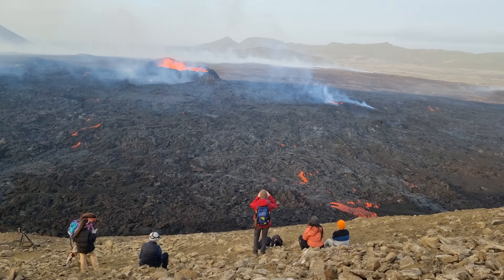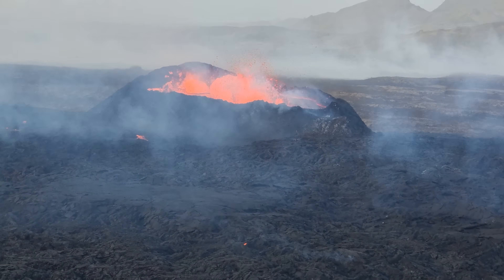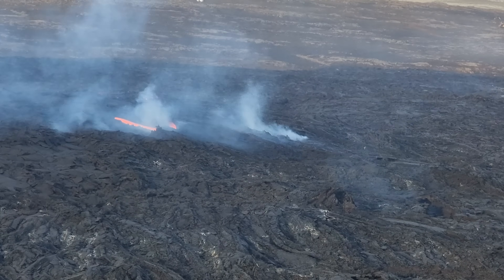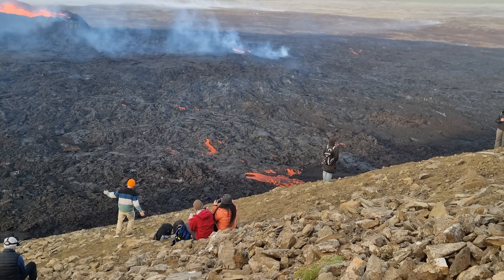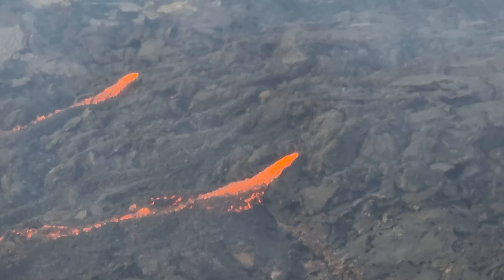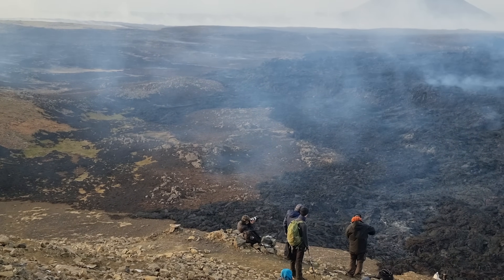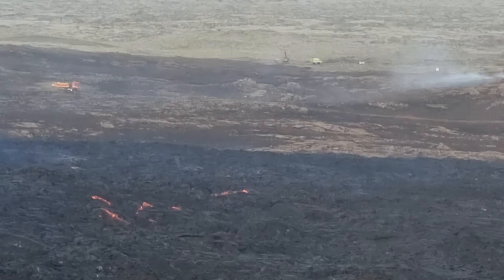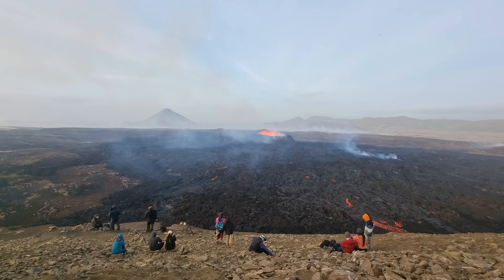Iceland Volcano Update. 26.07.23. Significant lava build-up around the crater. Lava exits by tunnel.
Iceland, Volcano Expedition no. 6. July 26, 2023. Litlihrutur, Iceland.